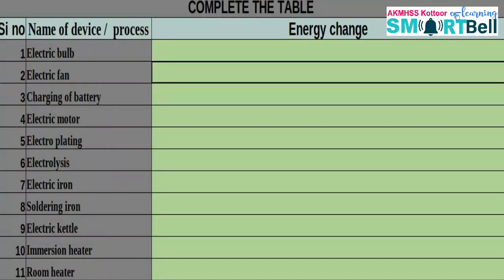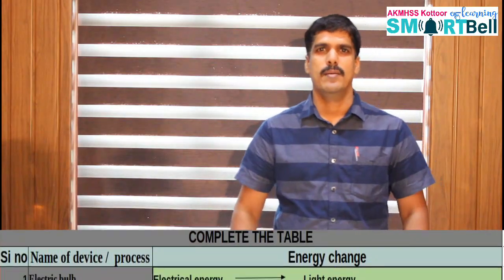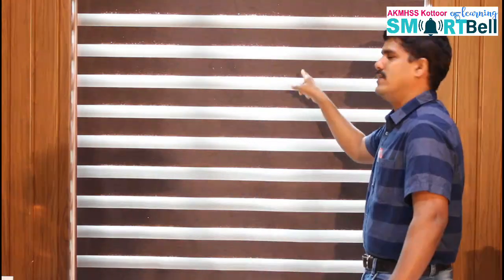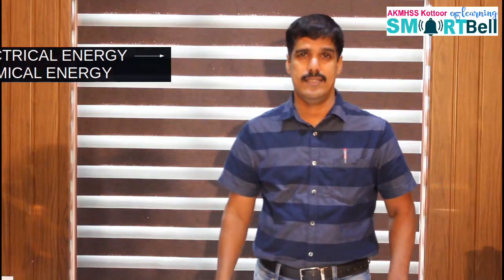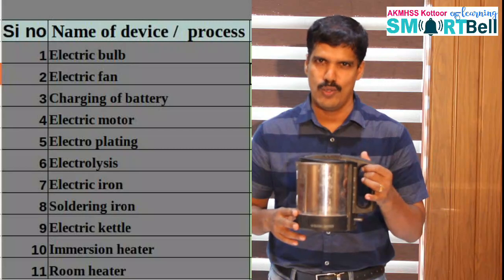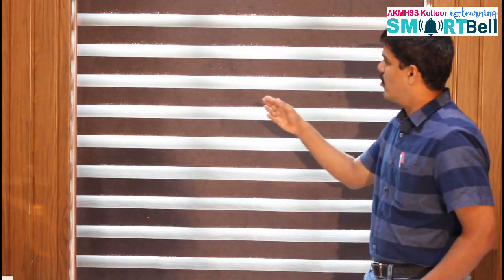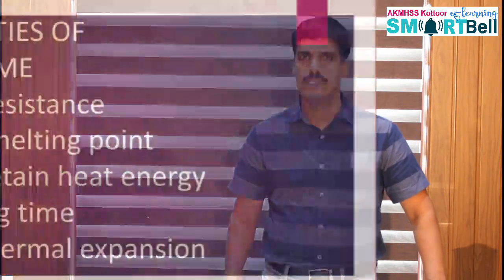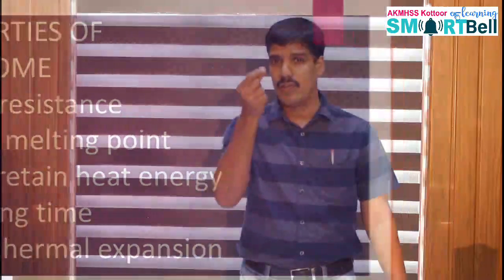10 TH - PHYSICS - ENGLISH MEDIUM - SHANIL MASTER - PART - 01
EFECT OF ELECTRIC CURRENT - PART - 01